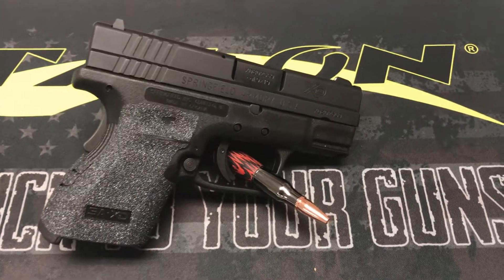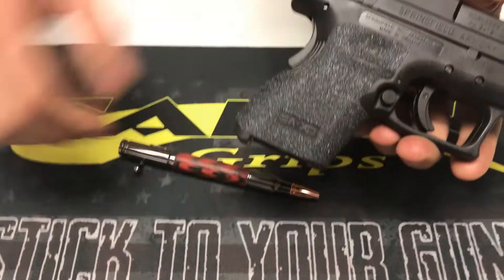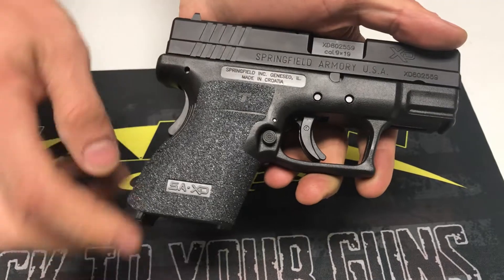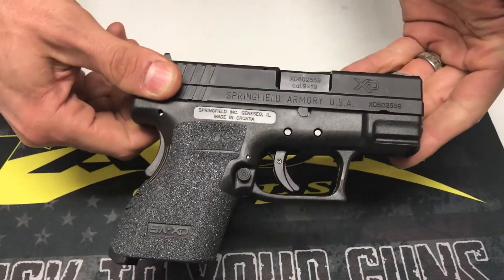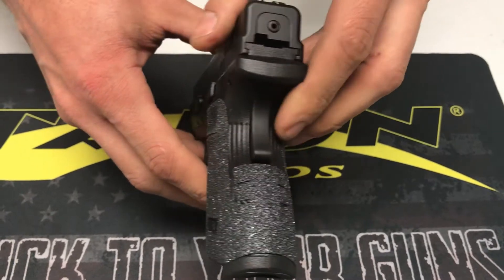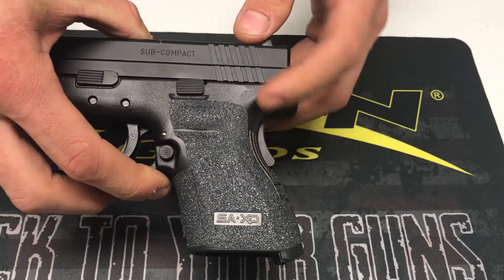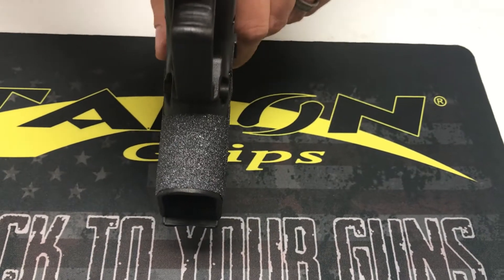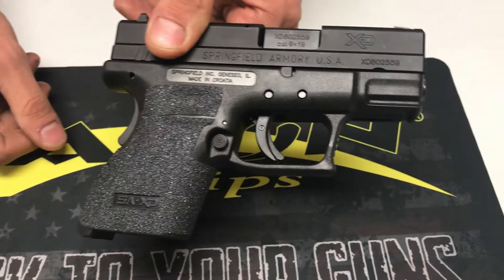Overview Springfield XD Sub-Compact | TALON Grips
A quick look at how our TALON Grip looks on the Springfield XD Sub-Compact.

talongrips

Sign up for our newsletter at the bottom of each webpage

   The TALON Team.